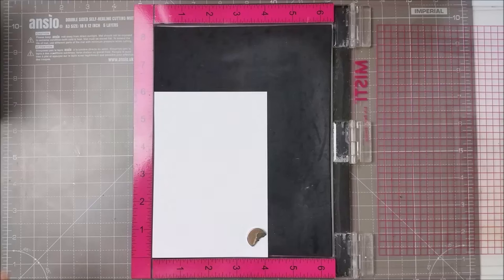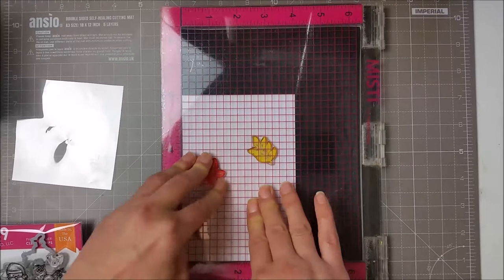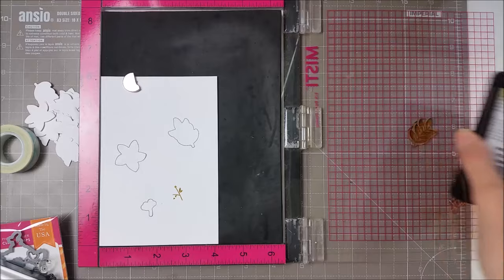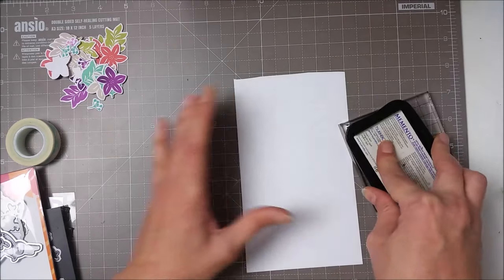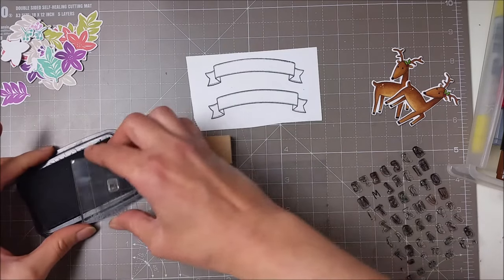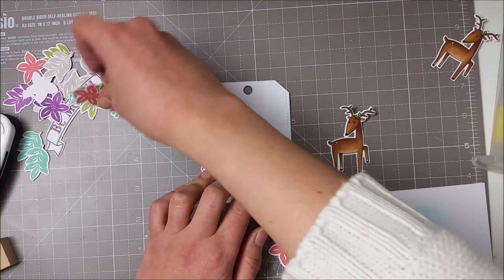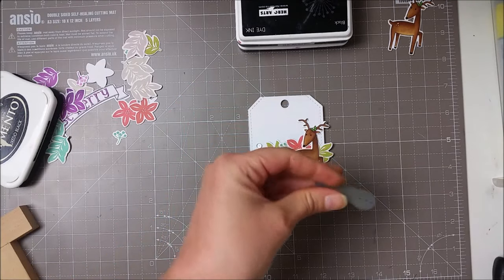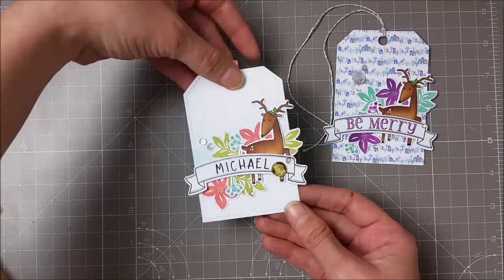Christmas Place Tags ft WPlus9 Stamps & Dies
I'am all about Christmas cards & tags lately, I just enjoy so much creating Christmas themed projects and in this video I show you how you can create some cute tags that can be used as place cards or for decorating your Christmas gifts. Supplies are linked below as usual!:)

• Ranger MINI ROUND FOAM REFILLS for Mini Round Ink Blending Tools IBT40972  ——
• Simon Says Stamp Premium Dye Ink Pad WILLOW ink060 Splash of Color  ——
• *Neenah Classic Crest **110 LB** SMOOTH SOLAR WHITE Paper Pack 25 Sheets  ——
• *3M Scotch PINK ATG ADVANCED TAPE GLIDER 1/4"" Adhesive Glue Gun  ——